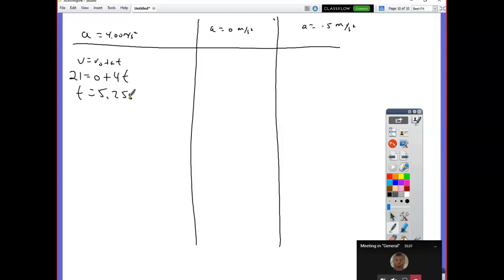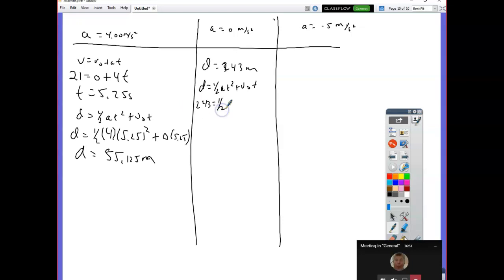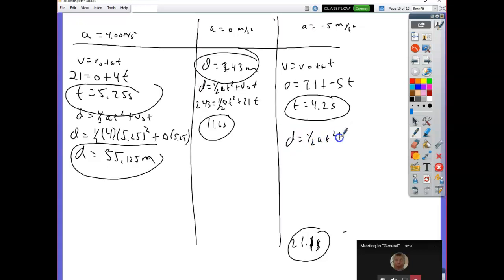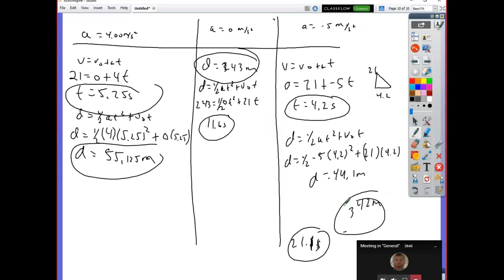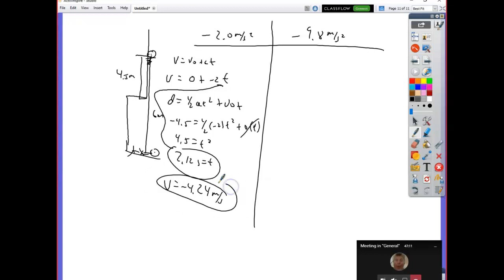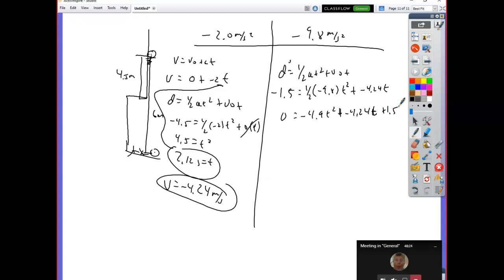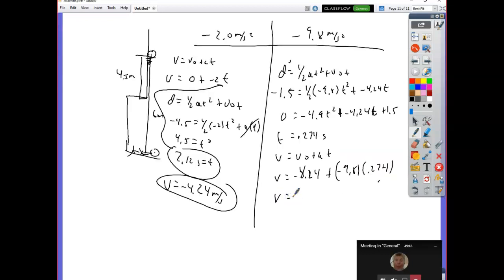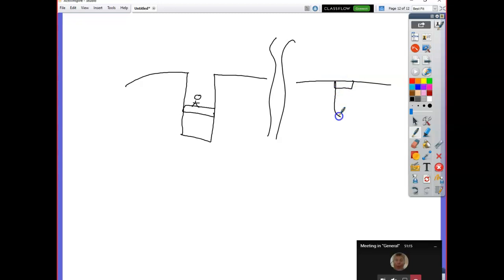2 accelerations Physics 1 2 -9 pro 3 and 4